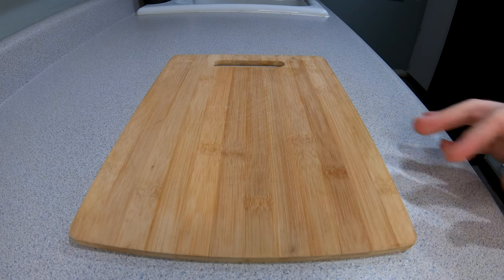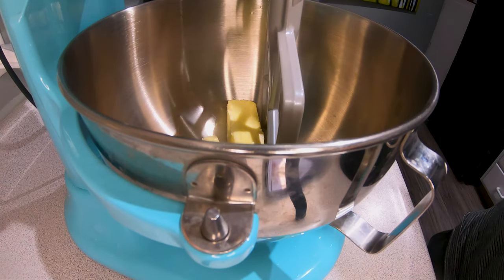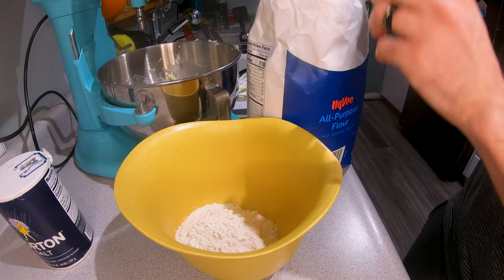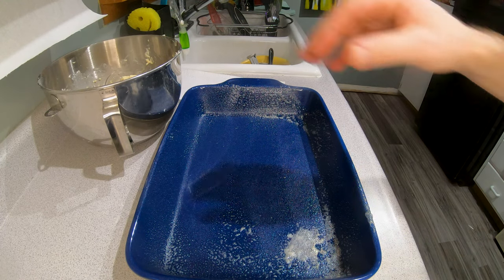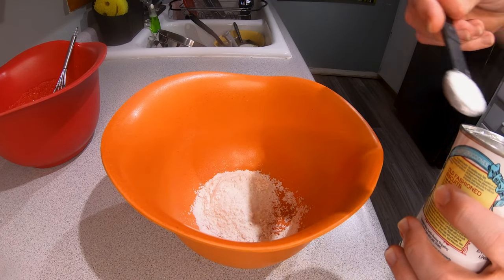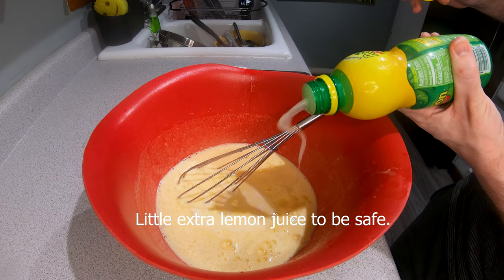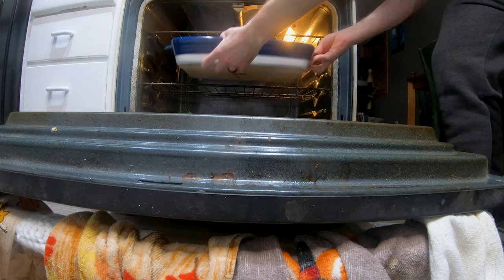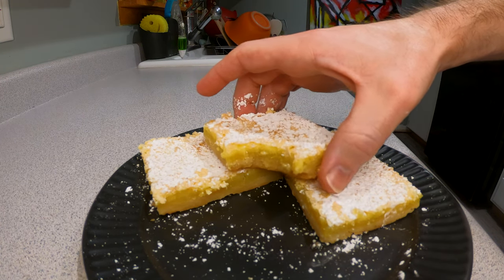Lemon Bars to make your Day! [ASMR Baking Just Music]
Hello and welcome to another baking video. In todays video we will be baking some Lemon Bars. This was a delicious recipe to follow and I highly recommend you try it for your self. You can find the recipe linked down below. Any advice for my baking or channel you can leave down in the comments. Thanks and have a beautiful day.